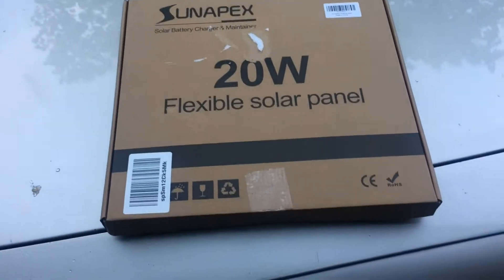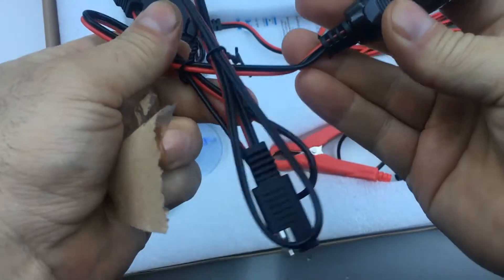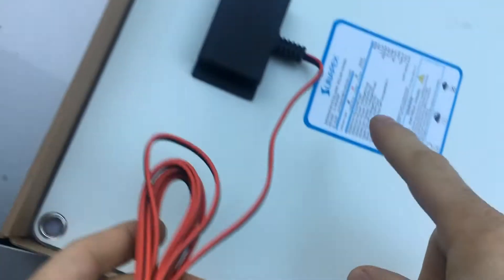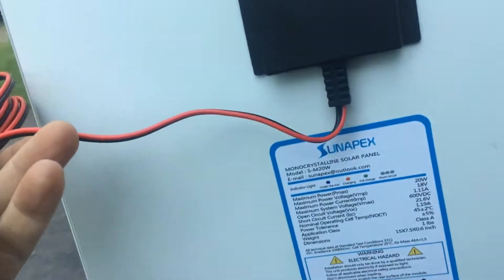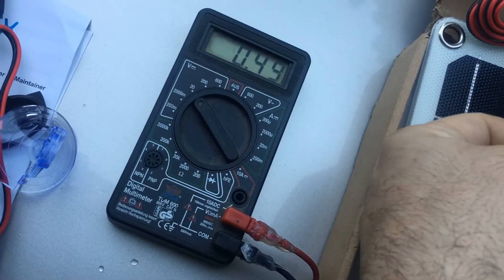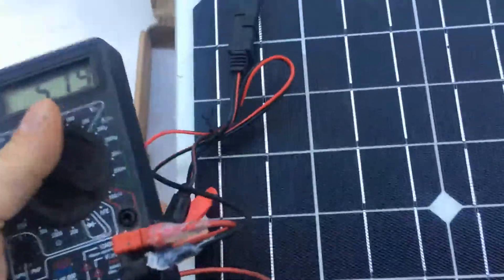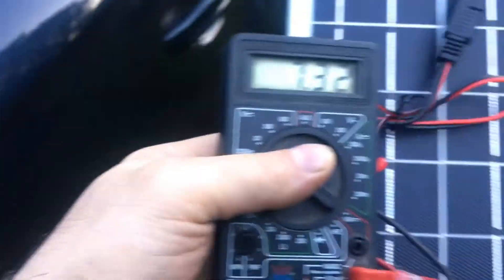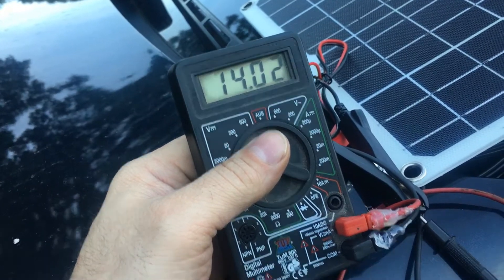SUNAPEX 20W S-M20W unboxing testing Audi Q7 battery charger 18v 1.11a Solar Panel Monocrystalline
SUNAPEX 20W S-M20W 18v 1.11a  Solar Panel Monocrystalline
SUNAPEX 20W S-M20W 12V Portable Solar Battery Charger
SUNAPEX 20W S-M20W
SUNAPEX 20W 12V Portable Solar Battery Charger & Maintainer - Solar Panel -Built-in Intelligent Charge Controller-Solar Powered Charger for Automobile Car RV, etc
bob spurloc
bob spurlock